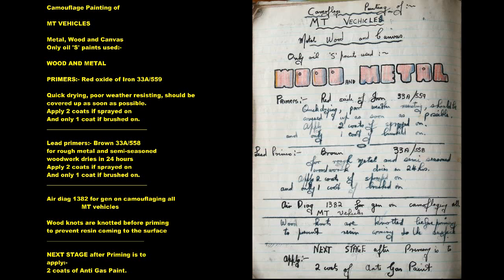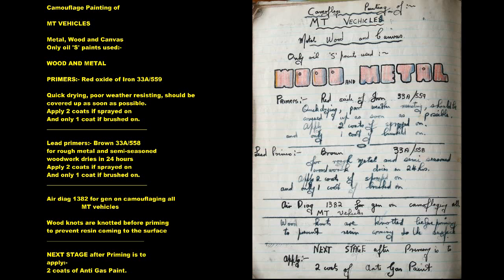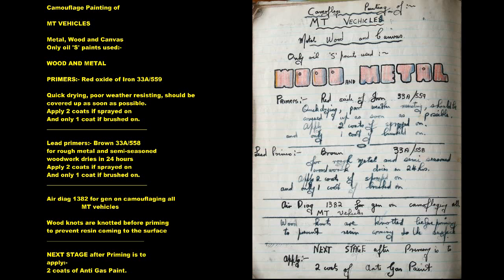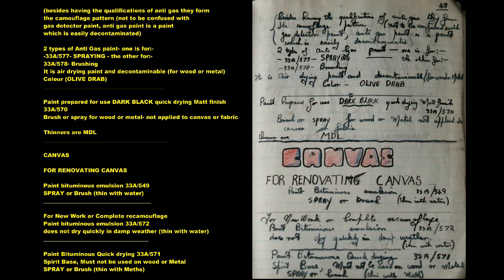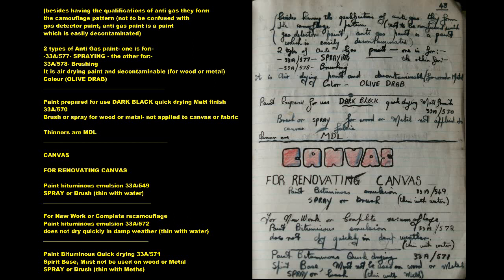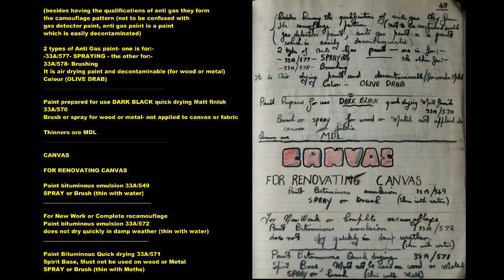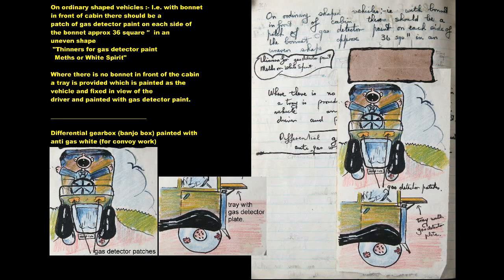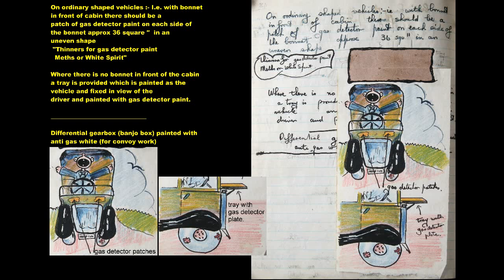14/18 99 SQUADRON 1939 1945 AIRCRAFT FINISHING MOTOR TRANSPORT WOOD METAL CANVAS GAS DETECTOR PAINT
18 videos containing period pictures and period handwritten book with information on aircraft finishing and small repairs to wooden and metal aircraft during the Second World War.
 Video 1. Introduction, R.A.F Kidsdale Concert, pictures of 99 Squadron Magazine and tents on Cocos Islands Paint formulation
Video 2. Irish linen. Video 3. Roundels and Fin markings. Video 4. Aircraft Doping. Video 5. Stringing. Video 6. Spraying. Video 7. Camouflaging and spray gun technique. Video 8. Camouflage colours for day and night fighters and bombers. Video 9. Refinishing metal aircraft. e.g. Supermarine Spitfire. Video 10. SOBAC. Video 11.Propellors Identification and repair. Video 12. American finishes. Video 13. Flying Boats. Video 14. Camouflage-motor transport Video 15. Perspex. Video 16. Section 33B colours, primers and solvents. Video 18 Cocos Islands -Liberators on landing strip, supply drop over P.O.W. camp, ground crew, Gracie Fields, Monty Banks, ATOLL, Song- Farewell Cocos Isles